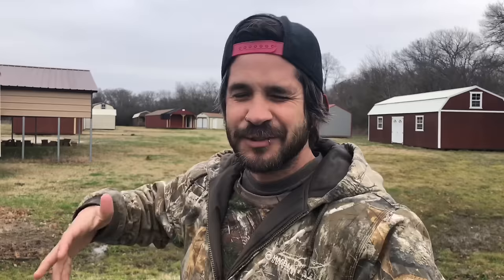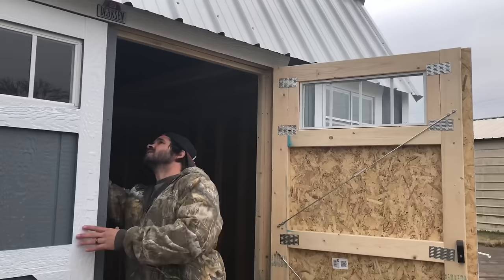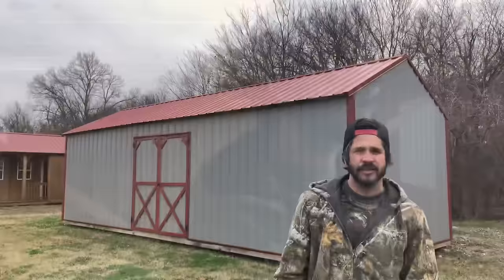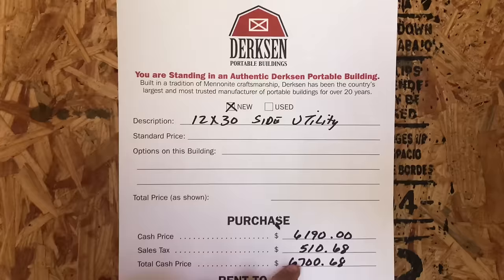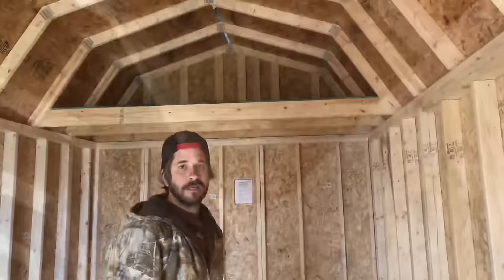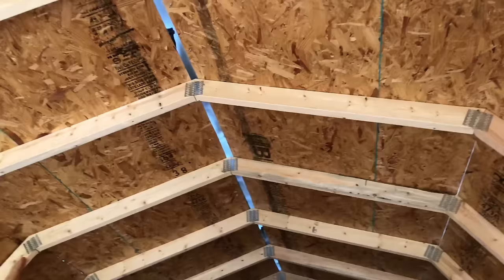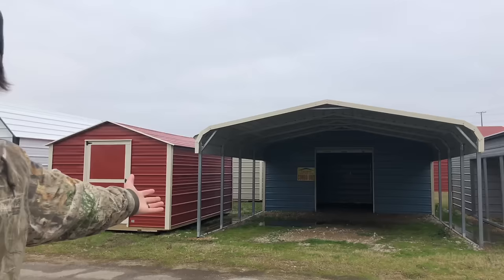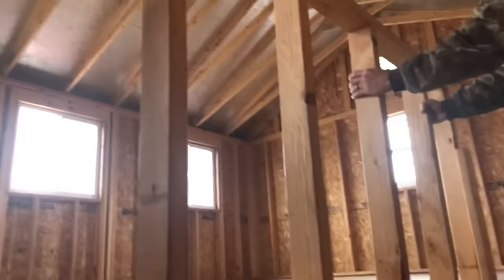Shed to house - Which shed company is better?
We reviewed Derksen, Winslow’s and Home Depot sheds.

Into music by Sunset Silhouette